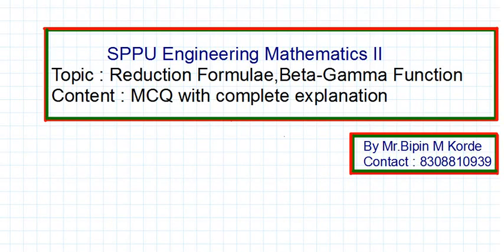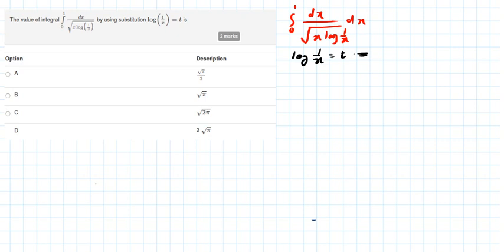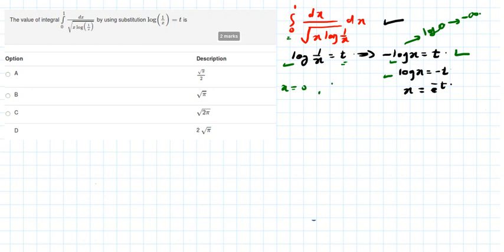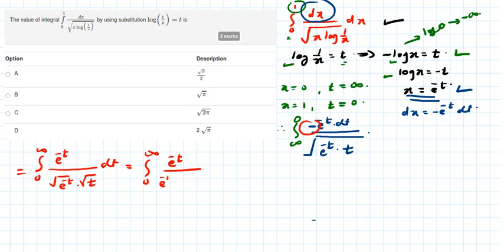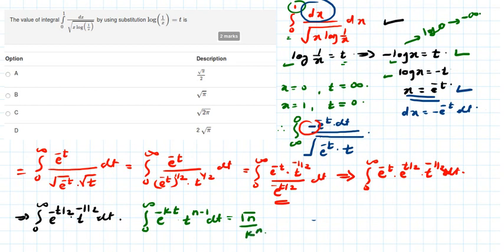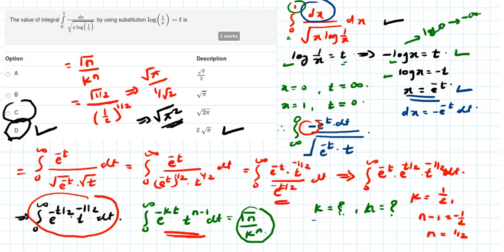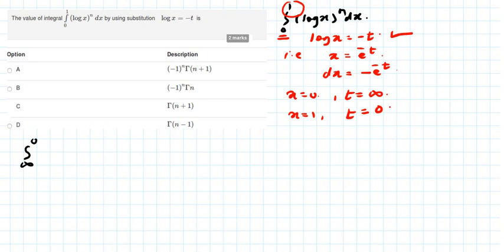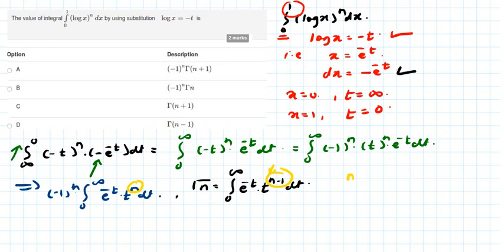PART 6 | Reduction formulae MCQ |Beta-Gamma Function MCQ | EM II | SPPU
The video contains MCQs on Reduction Formulae, Beta function, Gamma Function with complete explanation.